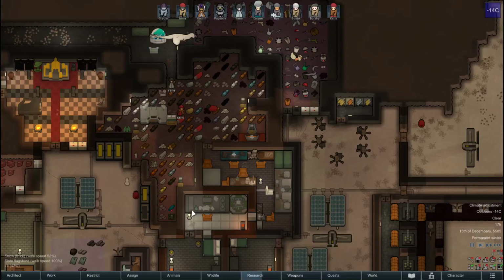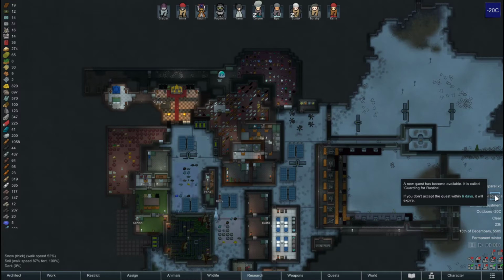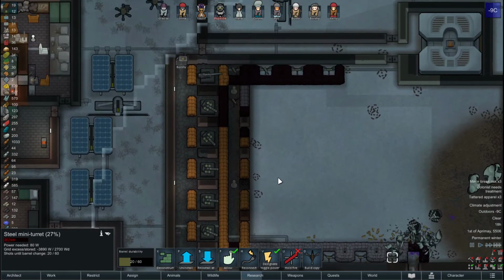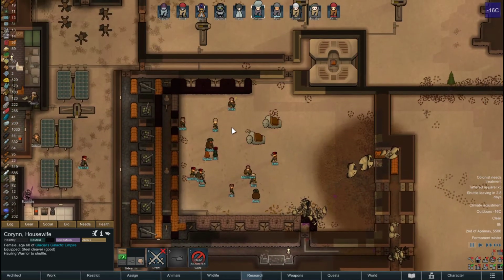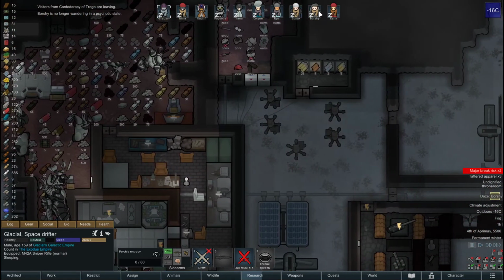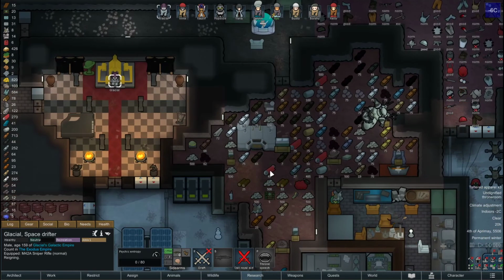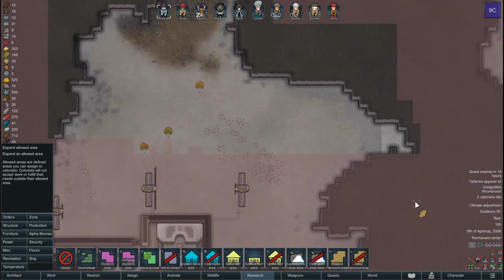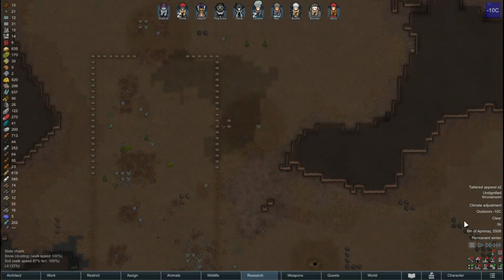Rimworld: Glacial's Galactic Empire - Episode 34: Lackluster Cluster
EZ MODE